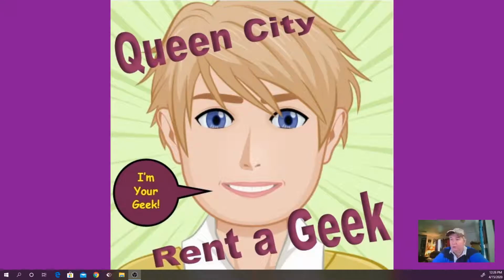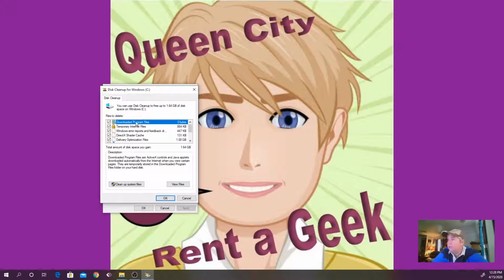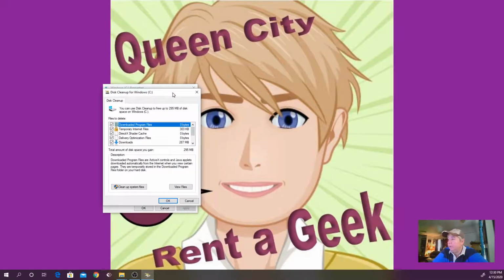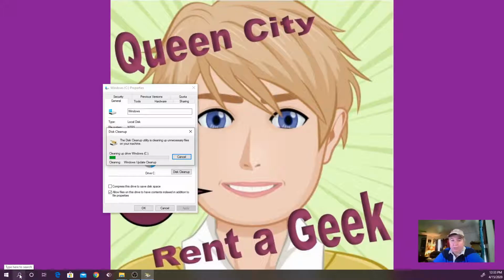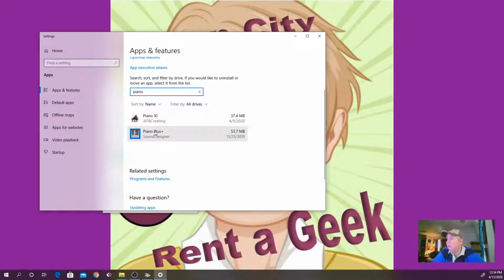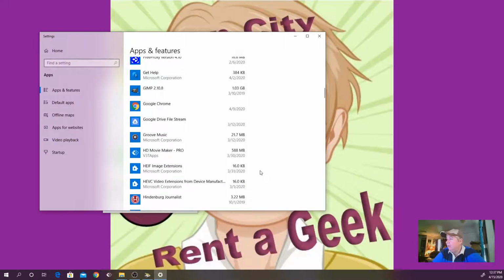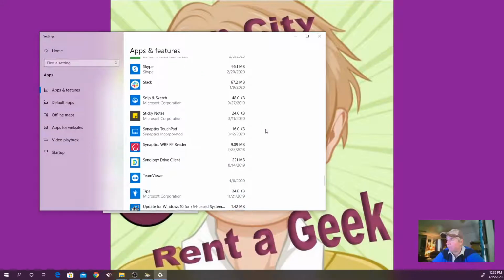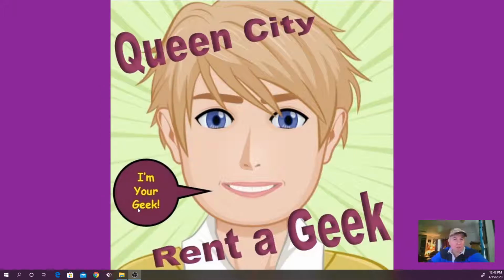DIY: How to Free Up Disk Space on Windows 10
This video is an easy to follow along tutorial for beginners and the "technically-challenged" folks who are getting that annoying message that their disk space is low or your computer is running slow and you think that freeing up some space might help.